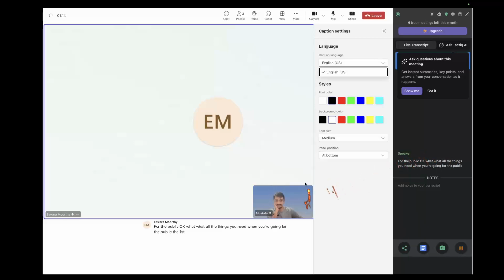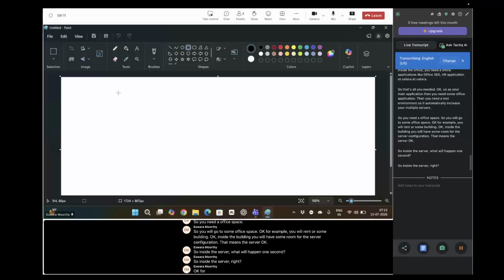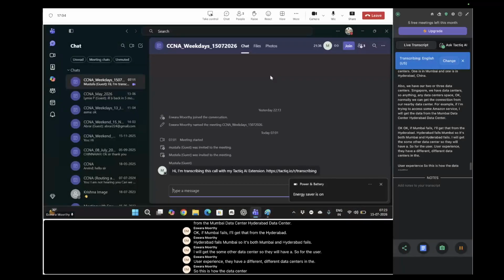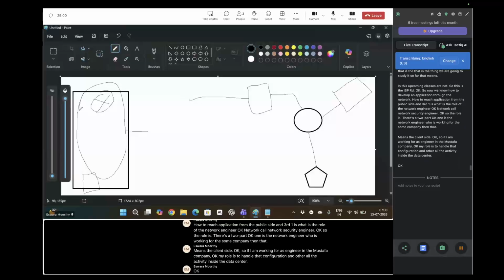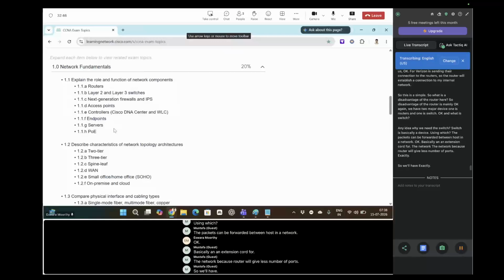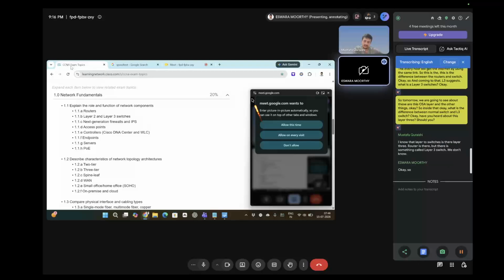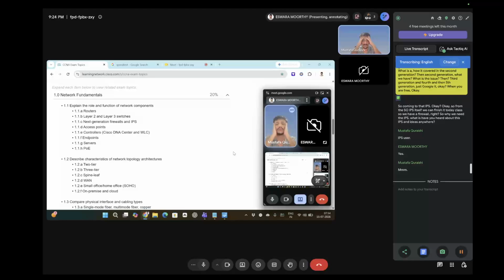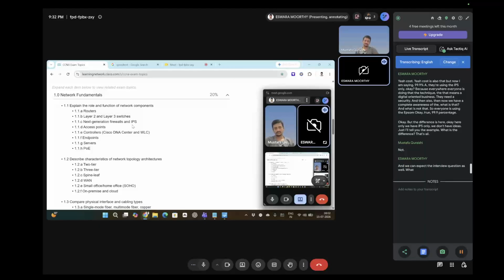Eshwara 2 Intro Router Switch Firewall 2026 07 14 20 36 39